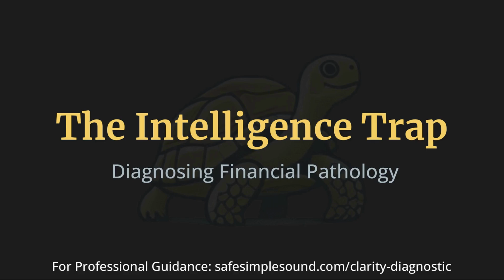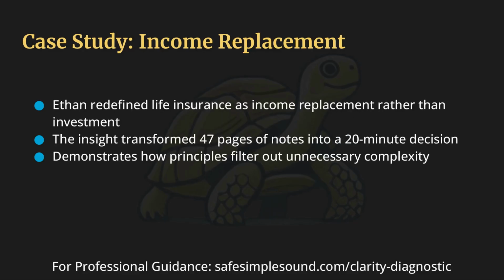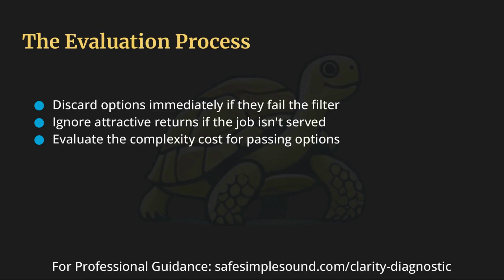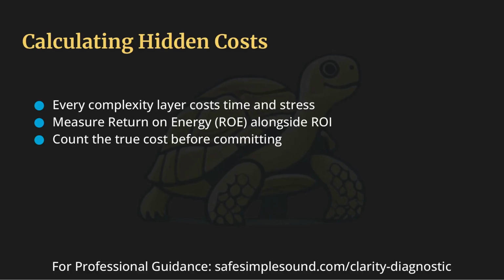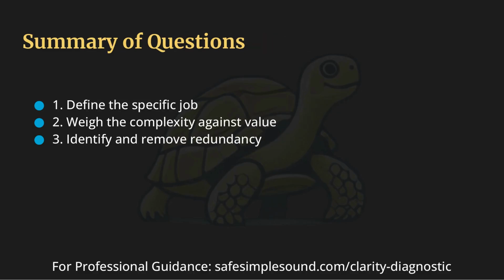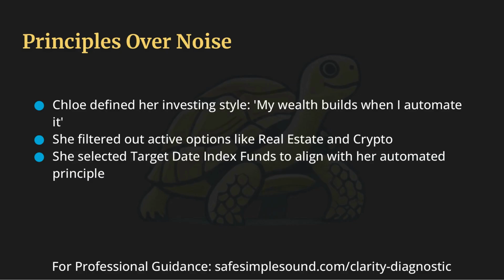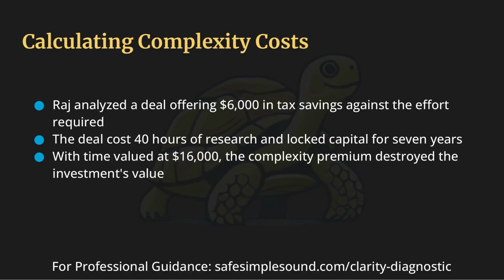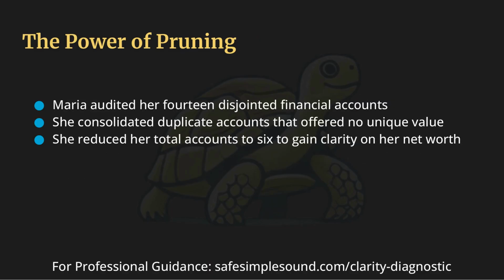EP 77: The Complete Simplicity Filter: 3 Questions That Diagnose Any Financial Challenge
In this follow-up to "The Intelligence Trap," we move from diagnosis to prescription. We break down the complete Simplicity Filter—a three-phase framework designed to rescue smart people from analysis paralysis. By shifting focus from "Investment Optimization" to "Income Replacement" and introducing the concept of Return on Energy (ROE), this episode provides a systematic method to prune financial noise, consolidate accounts, and make decisions based on principles rather than products. Learn how our Safe, Simple, and Sound approach builds a financial foundation so solid it creates confidence, not anxiety.

🎯 Insights You'll Gain:
• Calculate the "Complexity Premium" to determine if a financial strategy’s return is worth the cognitive load and stress it requires.
• Apply the "Subtraction Protocol" to consolidate redundant accounts and gain visibility over your net worth.
• Evaluate financial advisors using the "One Sentence Test" to detect sales tactics disguised as sophistication.
• Transform your identity from a "Collector of Information" to a "Diagnostician of Value," viewing financial boredom as a success metric.
• Bridge the communication gap in relationships by discussing Principles (the job) instead of Tactics (the spreadsheet).

🏛️ SafeSimpleSound Framework Featured:
• Primary Principle: Simple Application. The episode focuses on "filtering" complexity to reveal the essential job money needs to do.
• S3 Characteristic Emphasis: Simple & Sound. It emphasizes removing the "Complexity Premium" (Simple) to ensure long-term sustainability and utility (Sound).
• Contradiction Resolved: Complexity vs. Value. The framework resolves the conflict between the desire for "sophisticated" strategies and the need for actionable, peaceful clarity.

🎯 Who This Content Helps:
• High-Income Professionals: Individuals like "Raj" who mistakenly equate complex tax strategies with financial success, often at the cost of their time and peace.
• Information Collectors: Investors like "Chloe" who are paralyzed by conflicting advice from podcasts and media, needing a filter to distinguish signal from noise.
• Couples with Mismatched Styles: Partners struggling with the "Engineer vs. Executive" dynamic, where detailed spreadsheets hinder rather than help communication.

🔗 Resources Mentioned:
• Book: "The Simplicity Filter" (Contains the full 12-Week Protocol).
• Concept: The Complexity Premium (Cost of time/stress).
• Metric: ROE (Return on Energy).

About SafeSimpleSound - Financial Planning:
SafeSimpleSound provides comprehensive Constitutional Financial Planning for professionals who want to move from information overload to clarity. We specialize in helping clients extract their principles, filter complexity, and build wealth that works in the background of their lives.